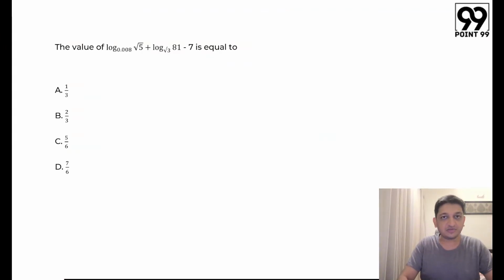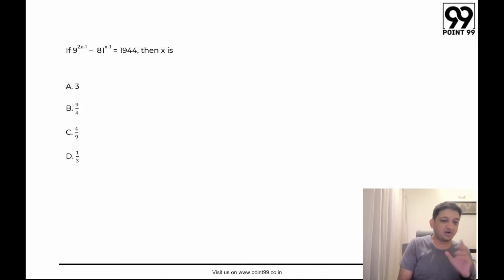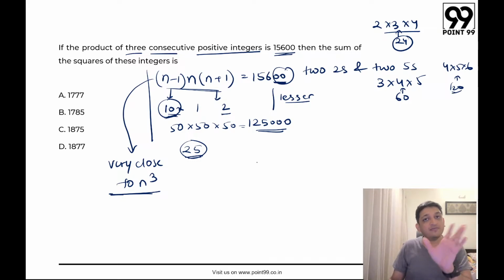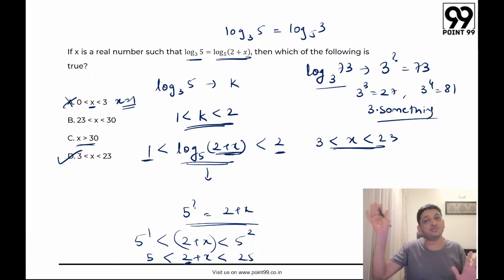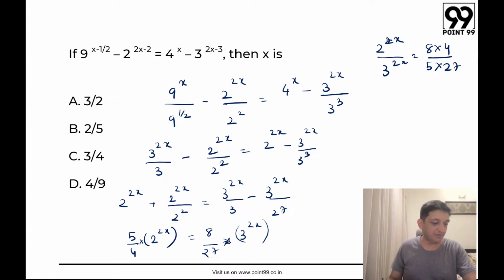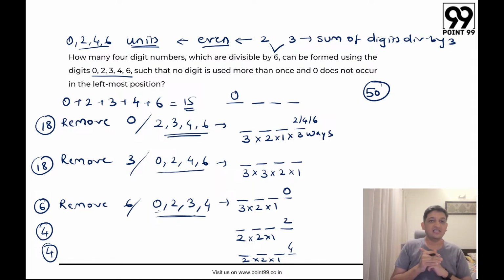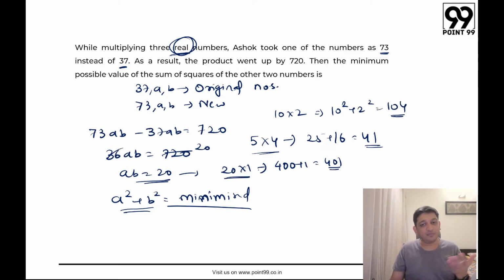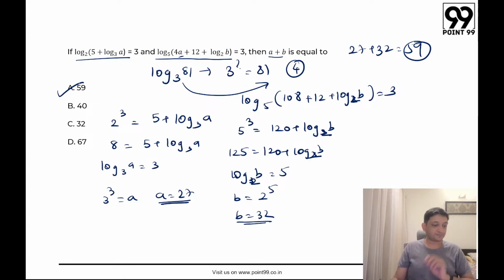Daily Free Tests and Live Workshops for CAT Exam | Day 17: Number Theory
In this video, Shashank Prabhu, CAT 100 percentiler discusses 10 Number Theory questions from past CAT papers. As a part of the Daily Drill, there will be daily free tests and live workshops for the CAT exam.

You may register for the DAILY CAT FREE TESTS using this

In this series we will cover CAT level questions on a daily basis and discuss the solutions over a YouTube live session.